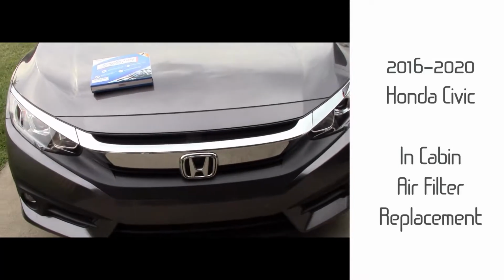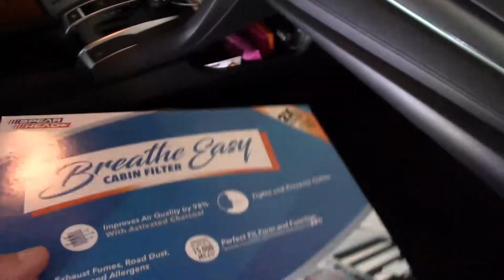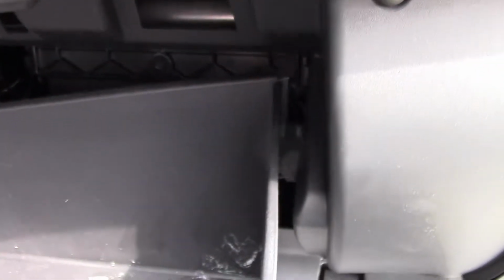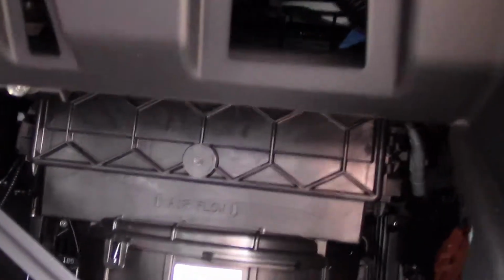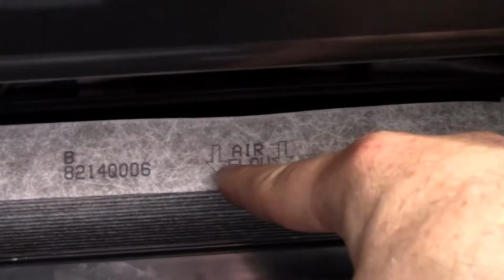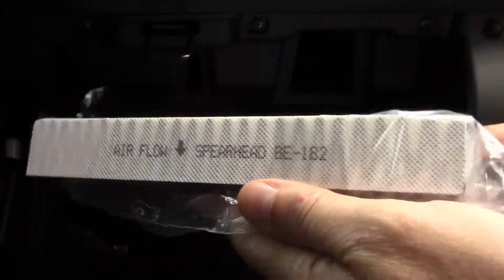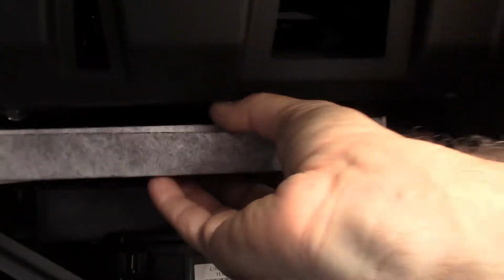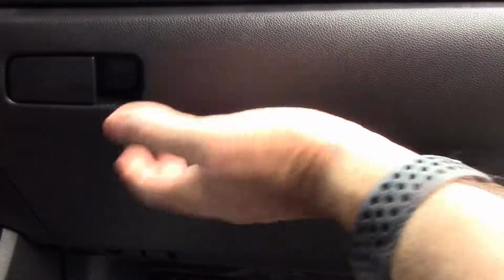~ EASY Replace HONDA CIVIC IN CABIN Air Filter 2016 - 2020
Quick and easy to replace your in cabin Air Filter in your Honda Civic, Accord, CR-V and other models, Video is shown with a #2018 Honda Civic.

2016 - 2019 Honda Civic in cabin filter:

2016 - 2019 Honda Civic 1.5 L engine air filter: